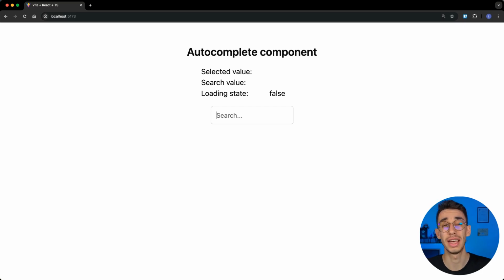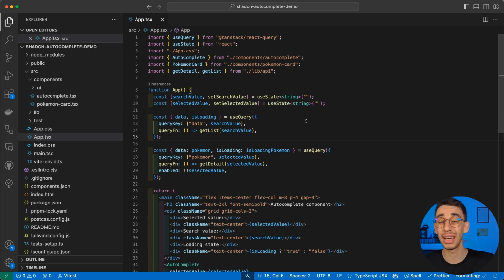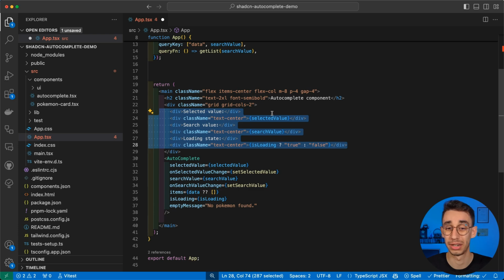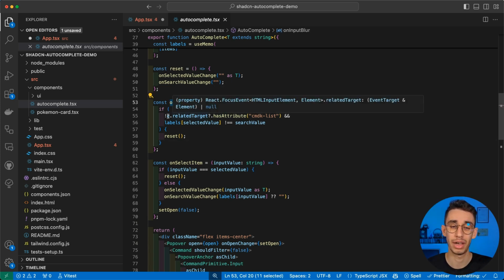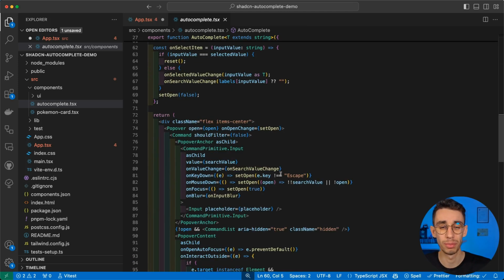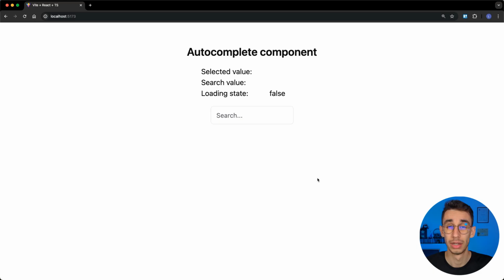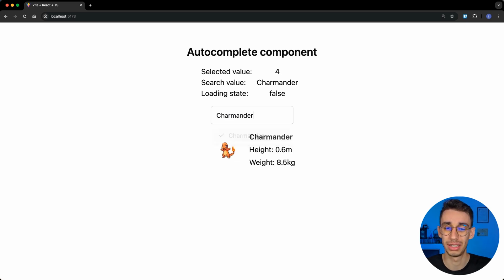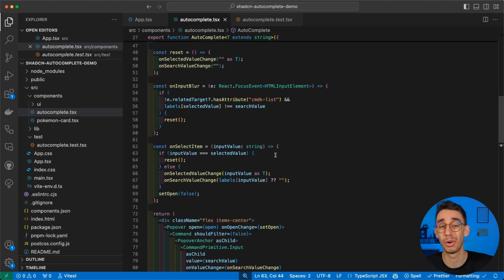The Missing Shadcn Component 🪄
Look up in the sky! It's a bird! It's a plane! It's an Autocomplete!

(happy if you leave a star on the repo ⭐️)